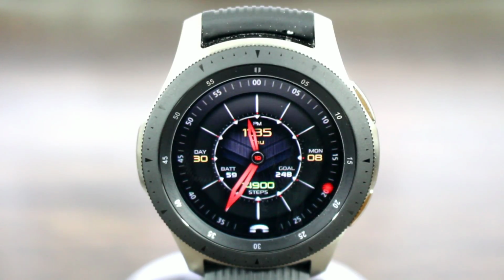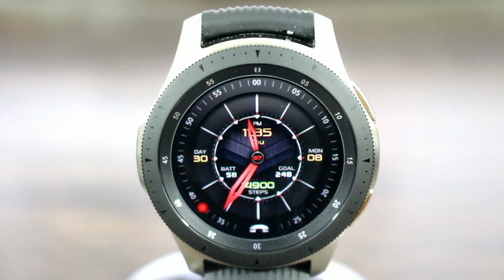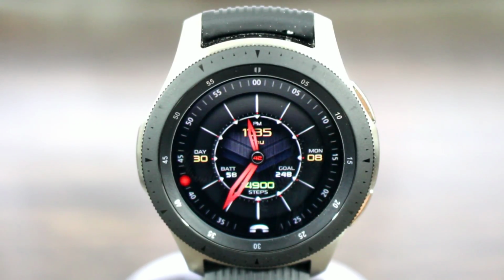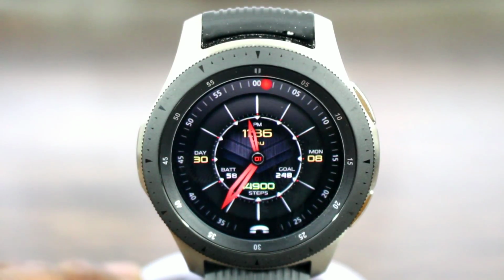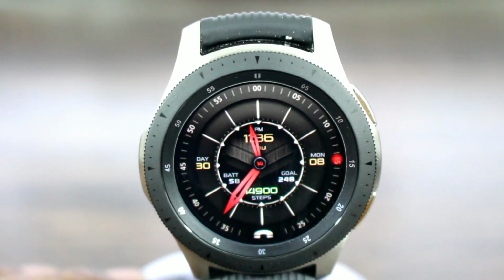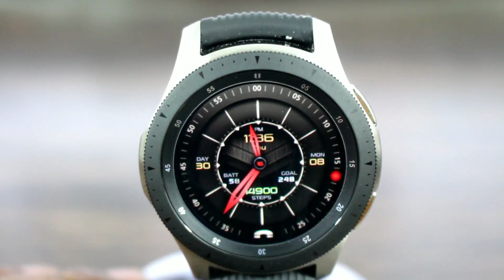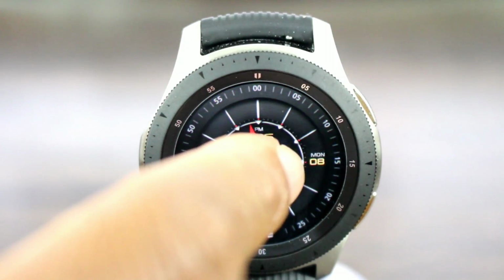Galaxy Watch/Gear S3 Best Of The Be Analog/Digital. Watch Face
PW Just Do Not Know How To Stop He Is Really Raising The Bar Quit High. Check Out His Work In The Gear Manager Store.

Watch Face
PW90